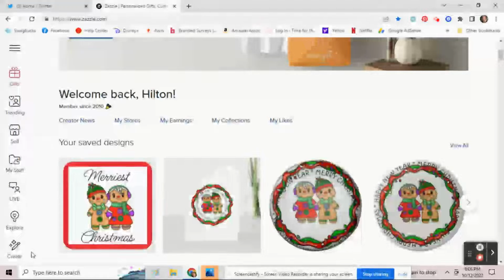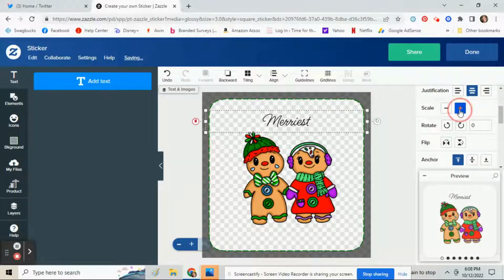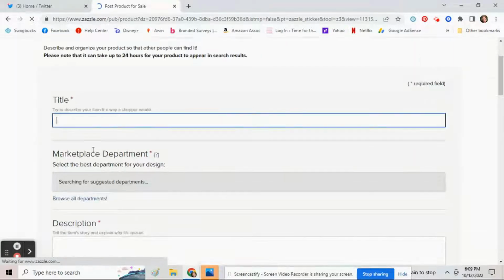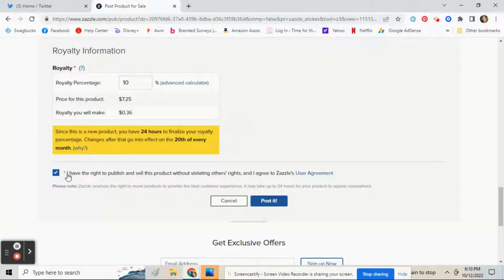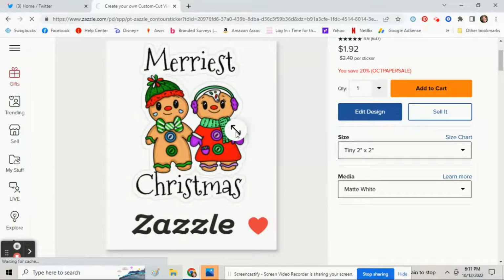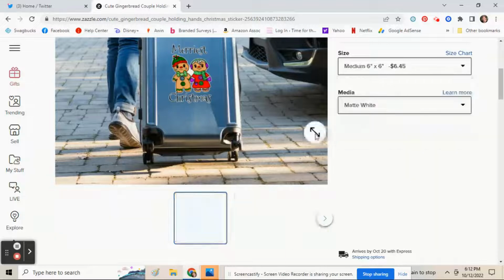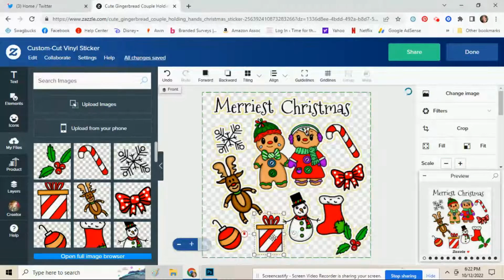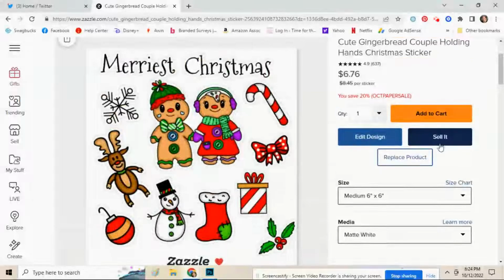How to Make Different kinds of Christmas Stickers with your own Doodles on Zazzle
A "how to" tutorial video on making a couple different kinds of stickers on Zazzle. If you like to draw and you are into scrapbooking, card making or just simply want your own custom stickers to seal your Christmas cards, then check out this quick tutorial.
My Zazzle Shops
Baby Shower Madness